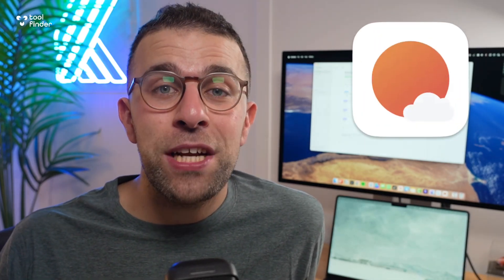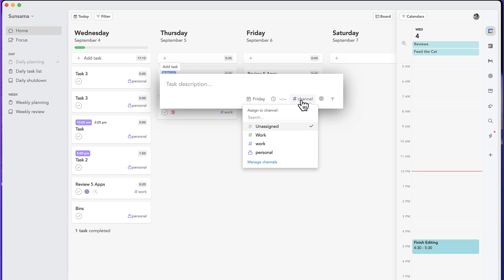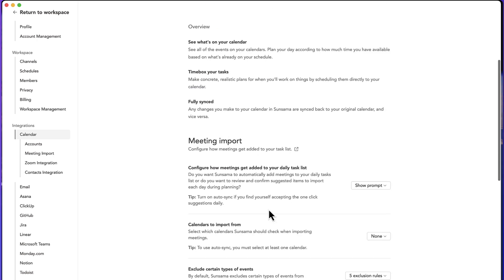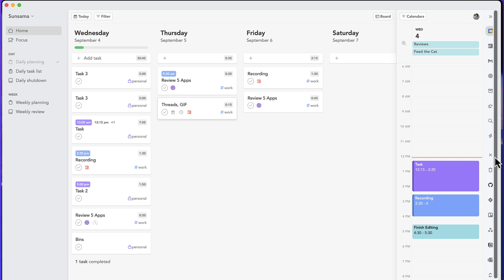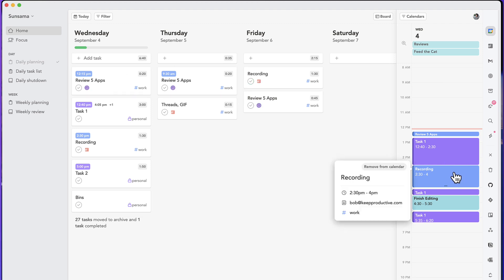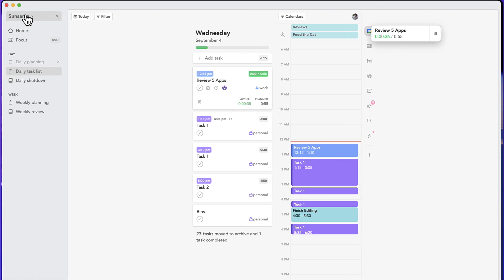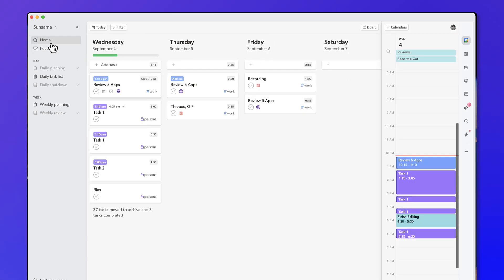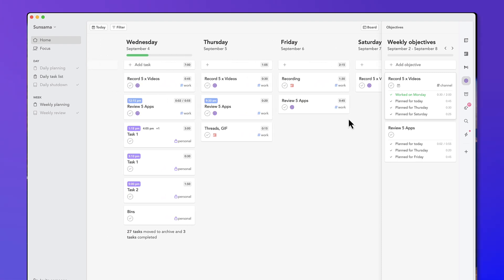Sunsama Review: Best To-Do List App? (2025)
Stop doing busywork! Try Bento Focus Curious about Sunsama? Watch this review to find out if it’s the best task management app for achieving work-life balance in 2024.

⏰ TIME STAMPS

00:00 - Introduction to Sunsama
00:18 - Pricing Overview
01:10 - Task Management
01:55 - Context and Channels
02:40 - Time Zones
02:57 - Adding Tasks to Objectives
03:36 - Calendar Views and Integrations
03:49 - Calendar View and Task Dragging
04:43 - Backlog Feature
05:27 - Task Consolidation
05:42 - Mobile App Experience
06:12 - Calendar Event Creation
06:43 - Auto Scheduling and Overcommitting Warning
07:52 - Overdue Tasks and Archive Feature
08:50 - Adjusting Task Duration and Calendar Preview
09:42 - Recurring Tasks and Auto Scheduling
10:00 - Focus Mode and Pomodoro Timer
10:36 - AI Task Prediction
11:26 - Guided Planning and Daily Shutdown
12:52 - Weekly Objectives Feature
13:17 - Team Collaboration Features
13:31 - Who is Sunsama Best For?
14:22 - Final Thoughts and Link to Tool Finder